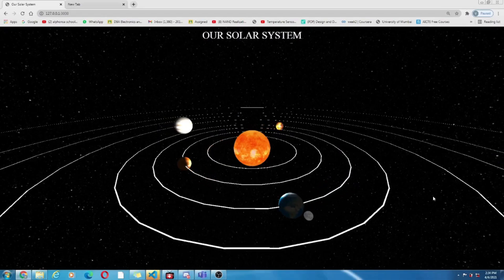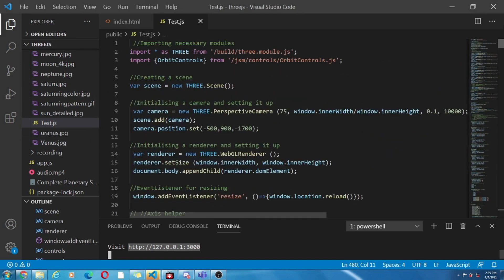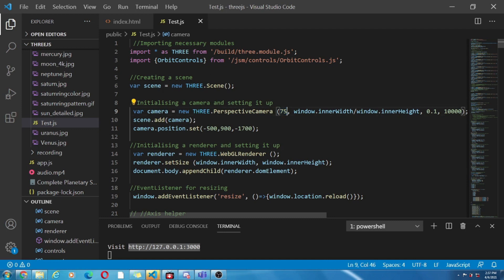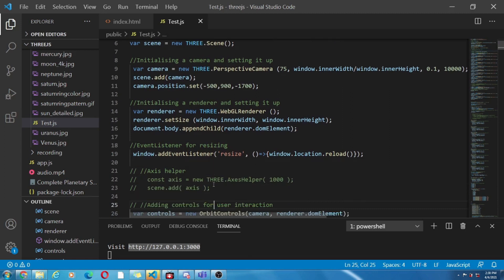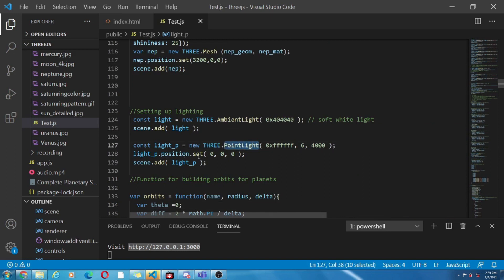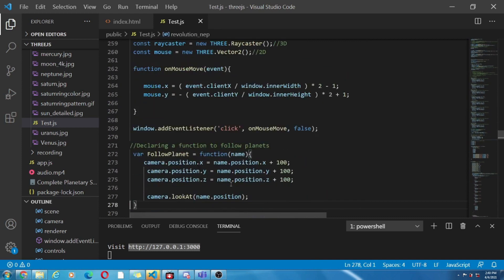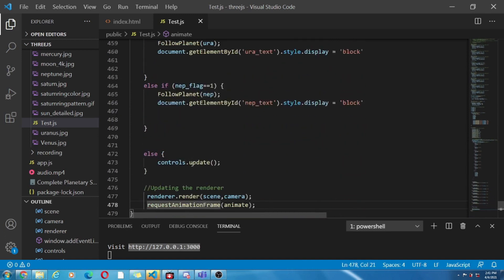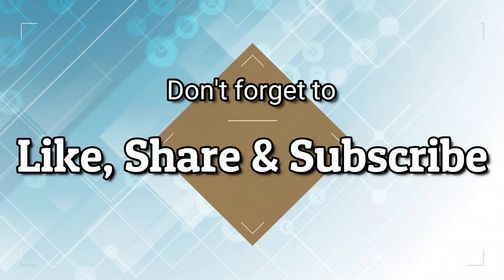Solar System Animation Using 3JS | Participant's Project | V. Anuparvathi (D9A)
ISA-VESIT brings to you a brief video tutorial to create a dynamic three dimensional representation of the Solar System. This project, created by Ms. V. Anuparvathi(D9A), uses the three.js module to create a web-based 3-D planetary model. The tutorial gives a stepwise guidance on how to create this project!!

Also, drop in your doubts and suggestions in the comment section, if any.